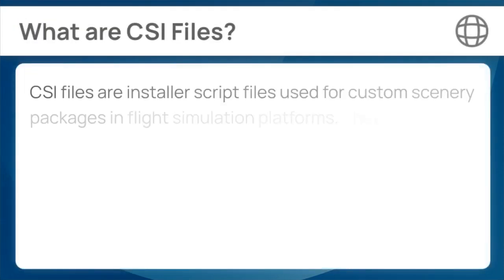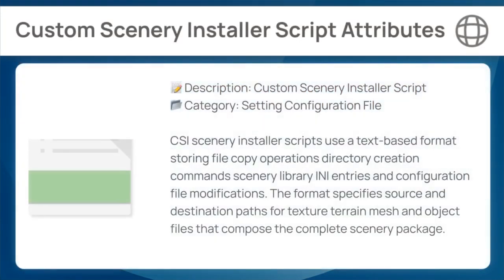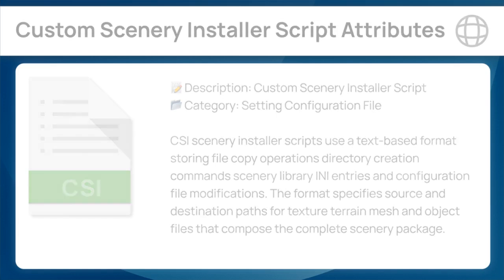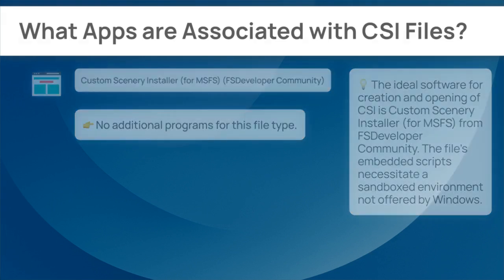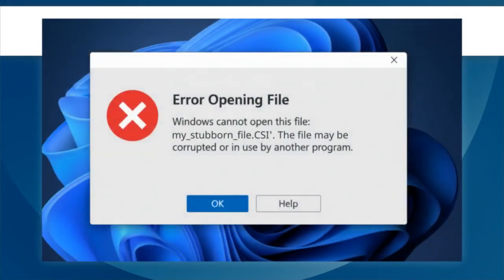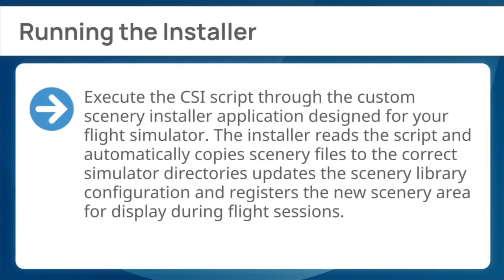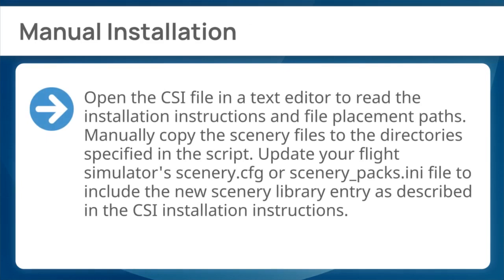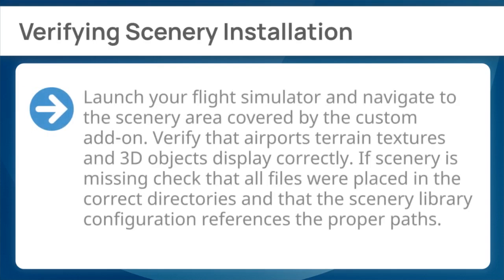CSI Files: How to Open Custom Scenery Installer Script Files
Having trouble opening Custom Scenery Installer Script? You're not alone! I'll show you how to open, view, and fix any CSI file on Windows—even if your PC doesn't recognize the format.

CSI files are installer script files used for custom scenery packages in flight simulation platforms. They contain installation instructions file placement rules path configurations and scenery library entries that automate the deployment of custom airport landscape and terrain scenery add-ons into flight simulator environments.

CSI scenery installer scripts use a text-based format storing file copy operations directory creation commands scenery library INI entries and configuration file modifications. The format specifies source and destination paths for texture terrain mesh and object files that compose the complete scenery package.

▶ Quick Fix Guide:

- Identify compatible software for opening the CSI file
- Understand what the CSI file does and why it exists
- Verifying Scenery Installation
- Correct system errors that interfere with CSI files
- Manual Installation
- Running the Installer
- Understand how the CSI file format originated
- Repair broken or incorrect CSI file associations

▶ CSI File Viewers:

Custom Scenery Installer (for MSFS) (FSDeveloper Community)

🛠️ Troubleshooting Steps:

1️⃣ Running the Installer

Execute the CSI script through the custom scenery installer application designed for your flight simulator. The installer reads the script and automatically copies scenery files to the correct simulator directories updates the scenery library configuration and registers the new scenery area for display during flight sessions.

2️⃣ Manual Installation

Open the CSI file in a text editor to read the installation instructions and file placement paths. Manually copy the scenery files to the directories specified in the script. Update your flight simulator's scenery.cfg or scenery_packs.ini file to include the new scenery library entry as described in the CSI installation instructions.

3️⃣ Verifying Scenery Installation

Launch your flight simulator and navigate to the scenery area covered by the custom add-on. Verify that airports terrain textures and 3D objects display correctly. If scenery is missing check that all files were placed in the correct directories and that the scenery library configuration references the proper paths.

Timestamps:

00:00 - CSI File Explained
00:25 - What is the CSI Format?
00:46 - CSI File Format Anatomy
01:07 - Software Requirements: CSI
01:26 - Getting into CSI Files
01:52 - CSI File Recovery
03:00 - Using an All-Purpose Viewer